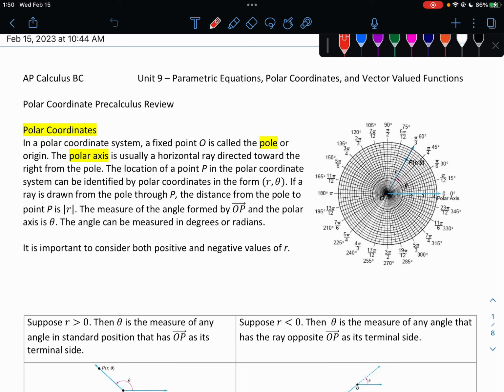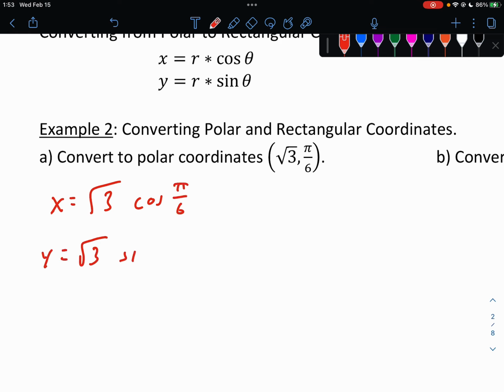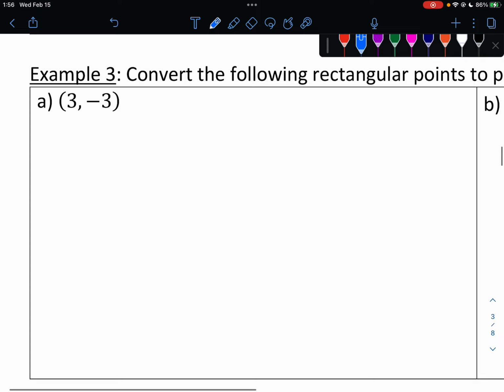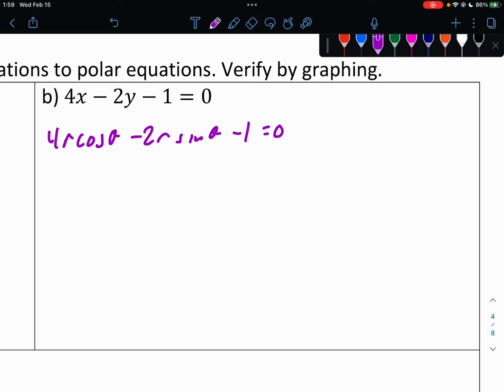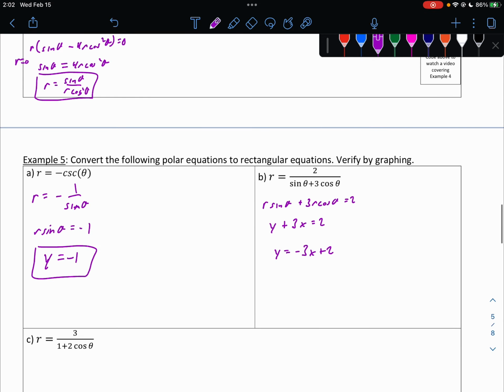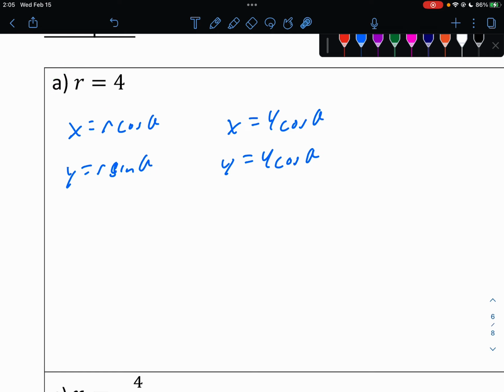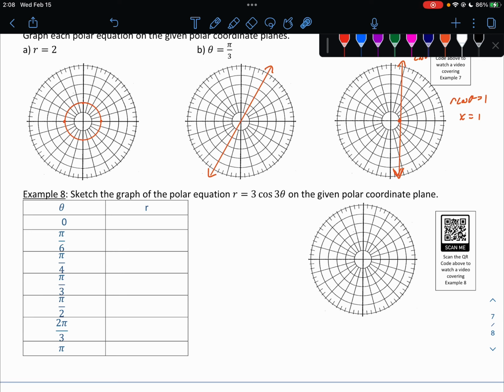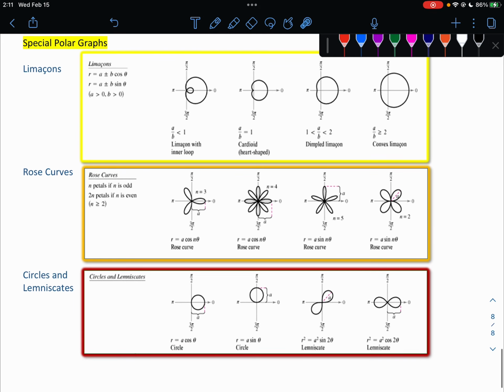Calculus BC - Polar Coordinate Precalc Review